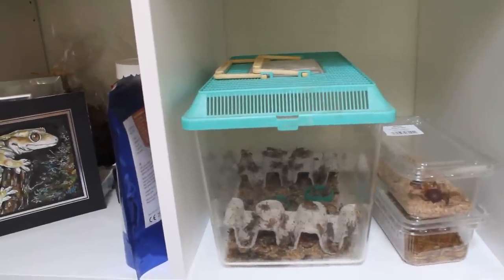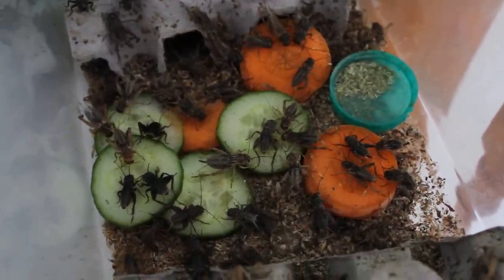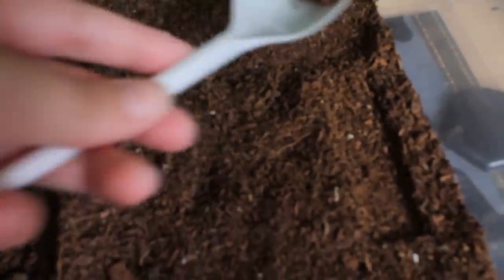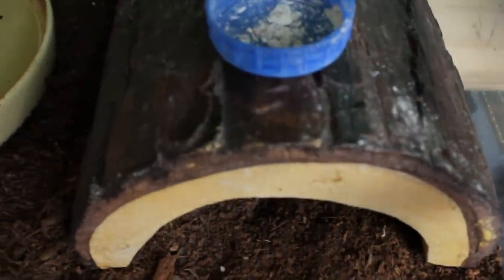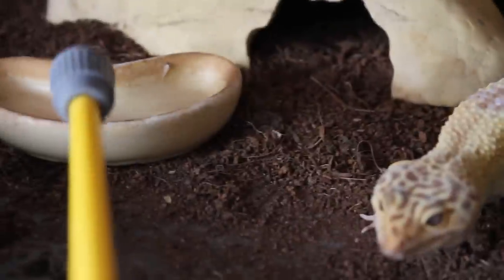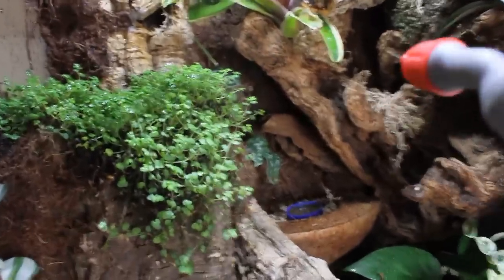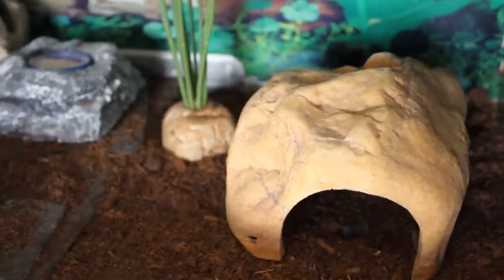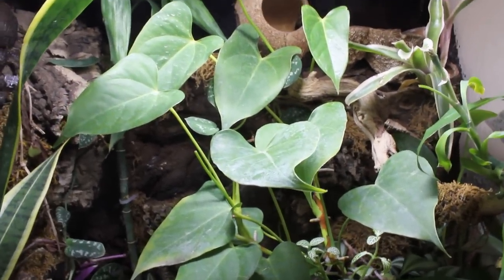Caring For Reptiles - Day to Day Maintenance!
Having a pet reptile isn't as simple as putting it in a tank, and occasionally handling it - there's a few day to day jobs you need to do. Though I focus of my leopard geckos, crested gecko and chahoua, I believe these jobs are similar for a range of reptiles.